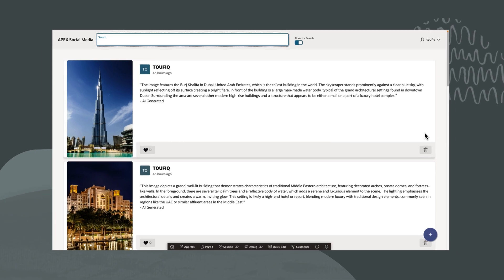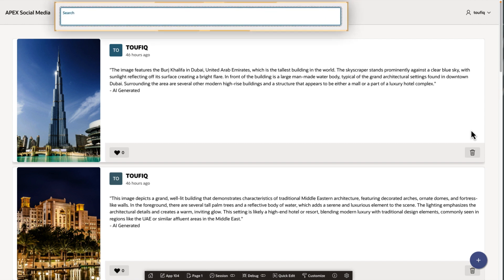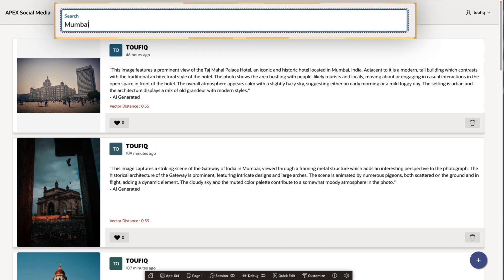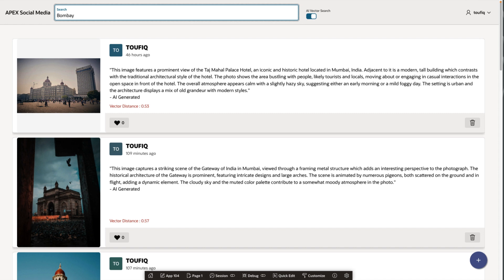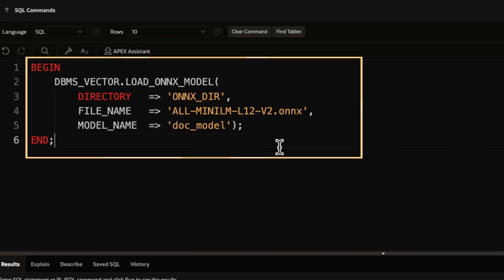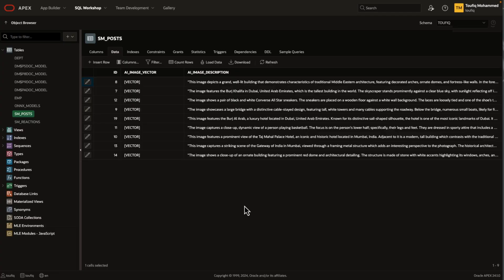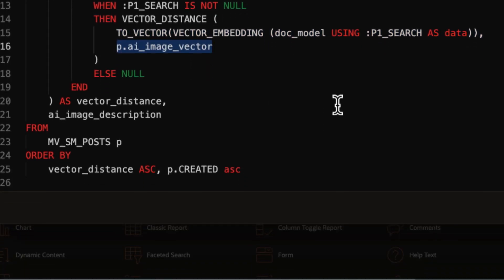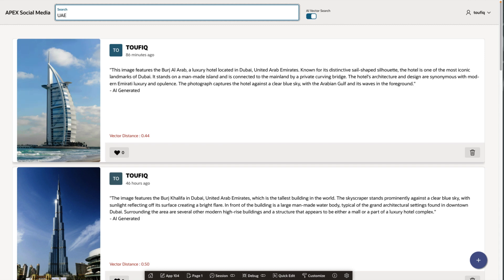Power Semantic Search with Oracle APEX and AI Vector Search: Demo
Many enterprise applications have a search capability to boost usability and help the users of those applications find exactly what they need quickly. The Oracle Database 23ai release offers AI Vector Search technology, and Oracle APEX takes advantage of this to power semantic search. Searches are now more likely to return the best results, even when an exact match can't be found for what the user is looking for. This demo shows an example of how semantic search can be setup and used in APEX to search an image library for photos of specific cities, also producing matches where a city is known by more than one name.